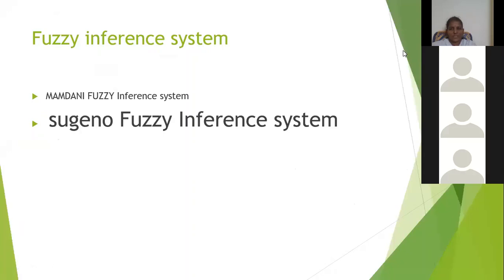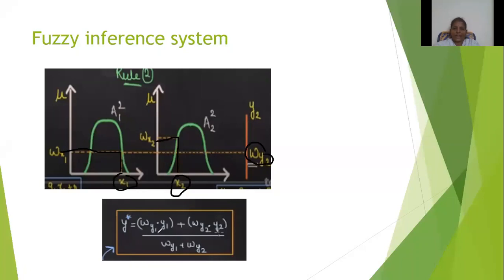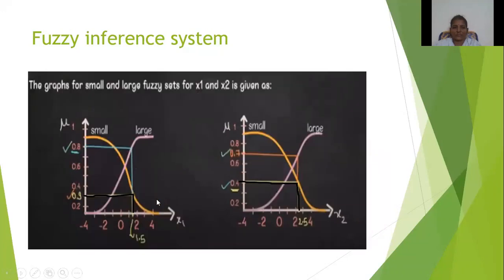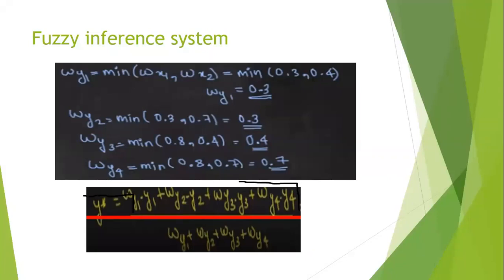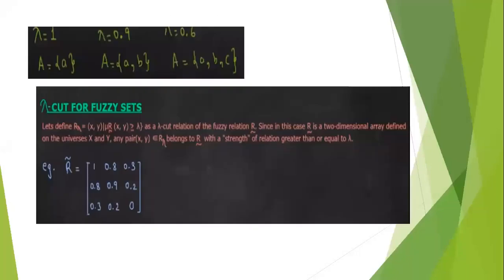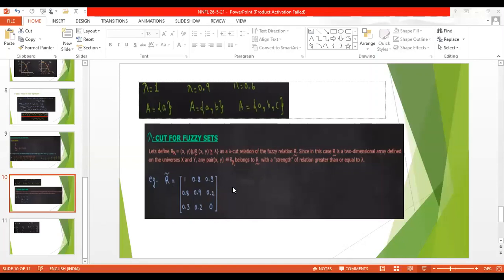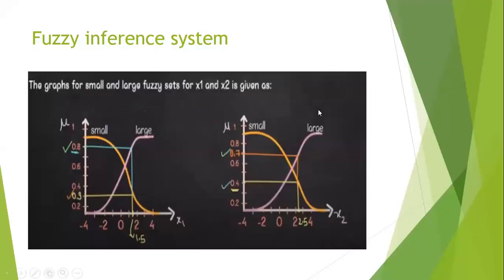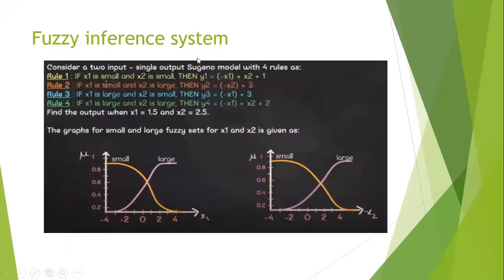nnfl 26 -5-2021 sugeno Fuzzy Inference system